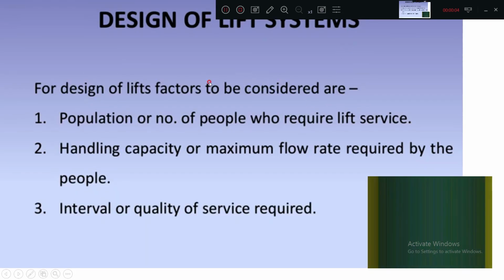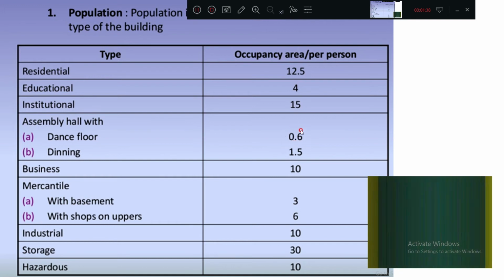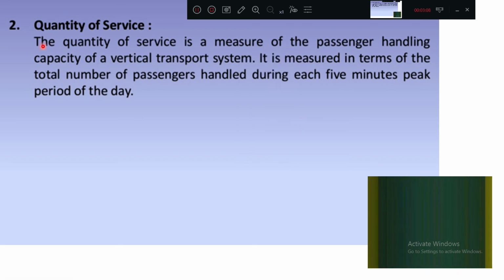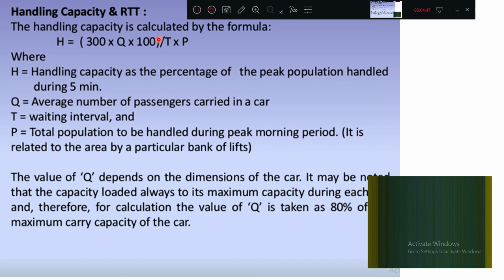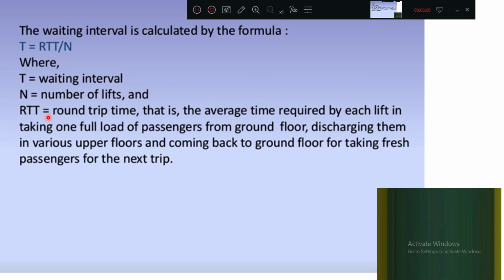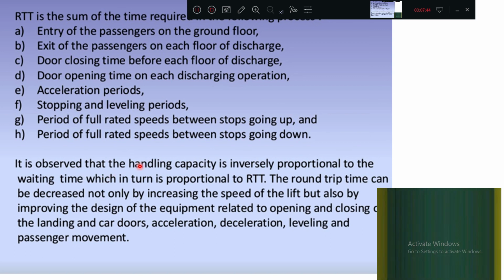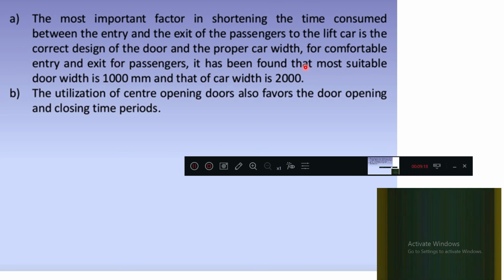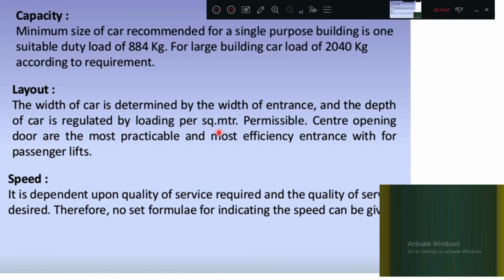JCE CCT Building Services and Maintenance 18CCT241 MODULE 3 Lecture 26